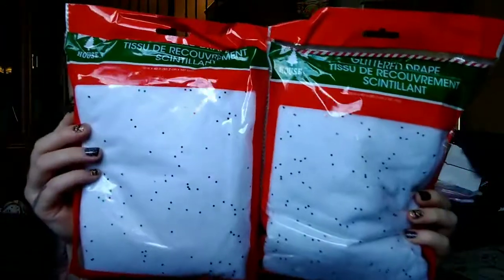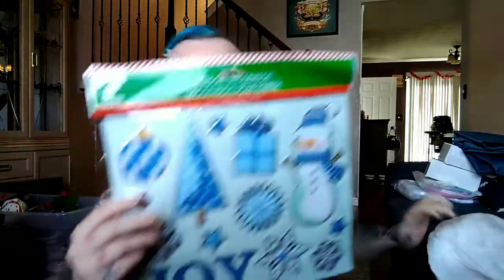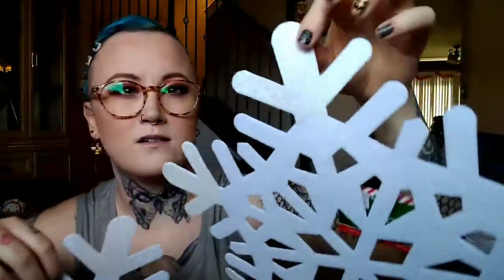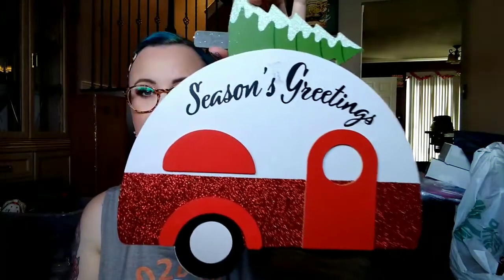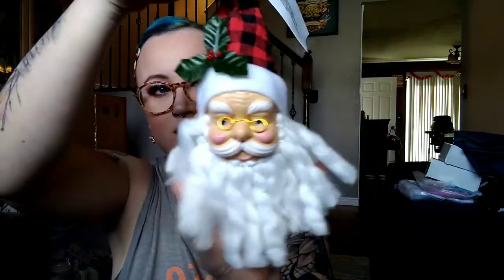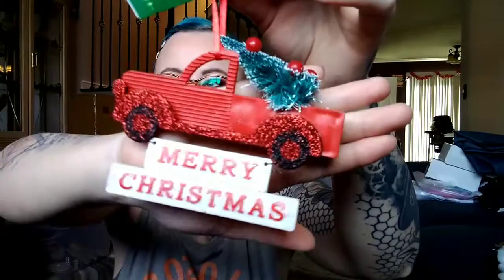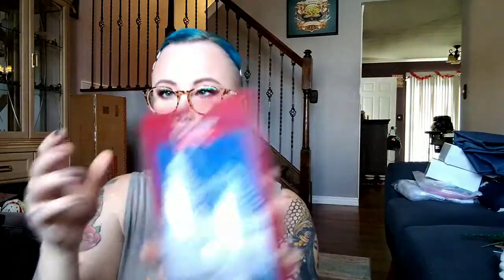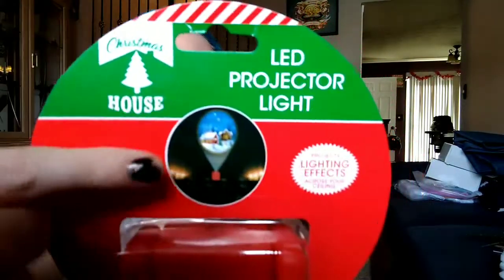CHRISTMAS DOLLAR TREE HAUL 2020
🌲🌲🌲🌲YUP ITS THAT TIME OF YEAR. HO HO HO. I so love the Dollar store and I love me a good deal. The dollar store is totally the place to go for Christmas decorations y'all. Stay tuned I have a huge dollar tree haul coming after this I filmed this beginning of November and that other one that will be up soon was filmed a few weeks ago. so I kinda went like a week apart from each trip. Anyway. Hope your all well and thanks for always Supporting me .

Sign up for Ebates SAVE MONEY WHEN  SHOP ONLINE